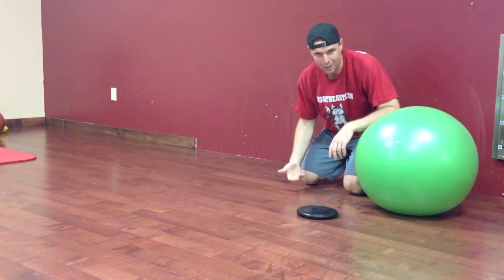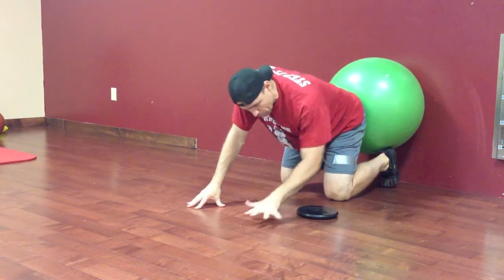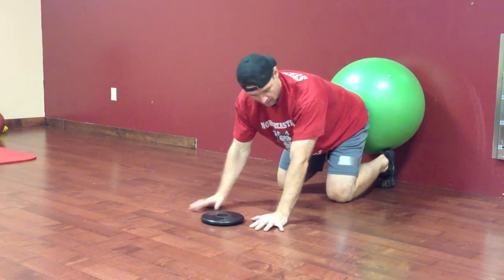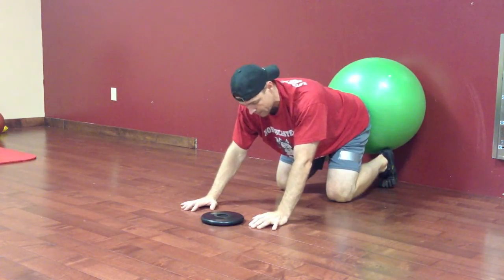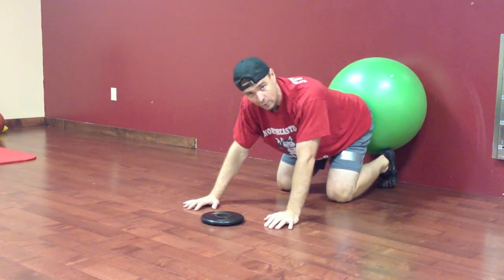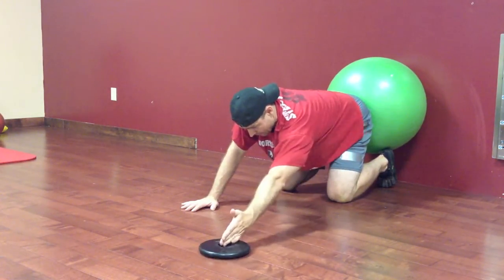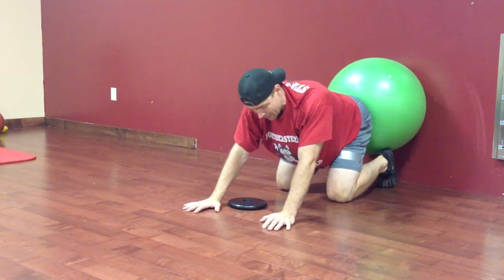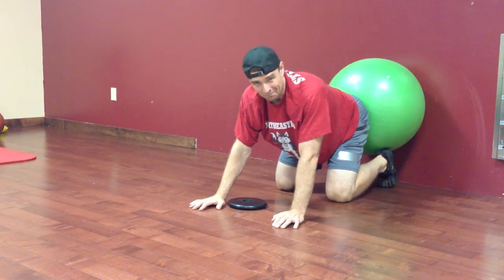Corrective Exercise Quadruped Scapular Rotation to Scaption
This corrective exercise can be used to improve core stability and osteokinematices of the shoulder complex. Activating the serratus anterior and trapezius in the open chain position can help to teach disassociation of the shoulder and spine. Move the elbow to terminal extension, keep the trunk square and spine long.

Eric Beard
Corrective Exercise Specialist
EricBeard.com